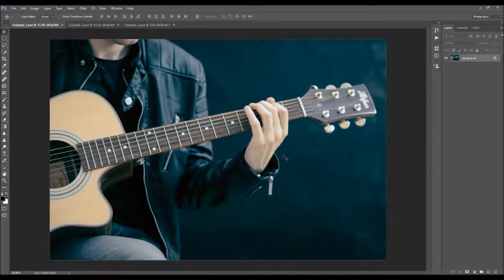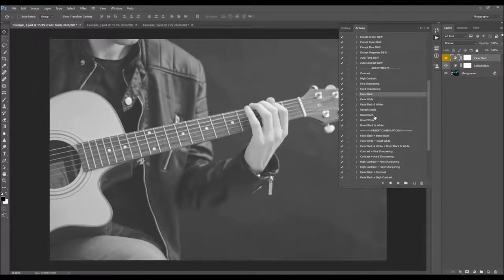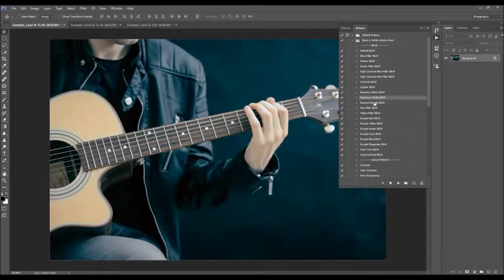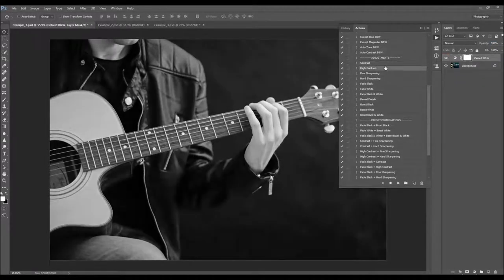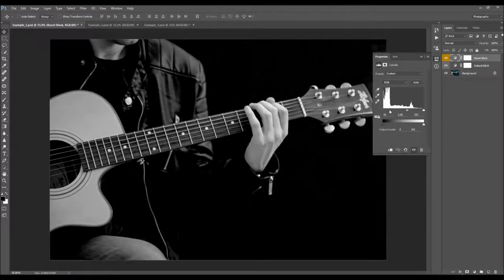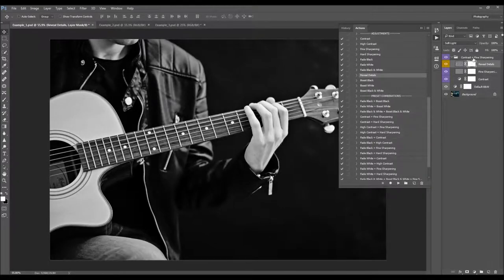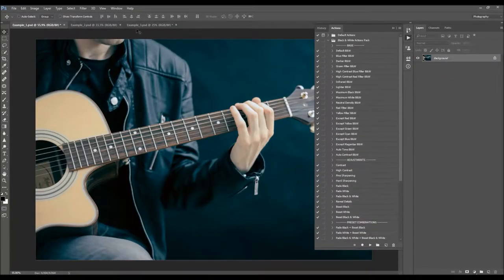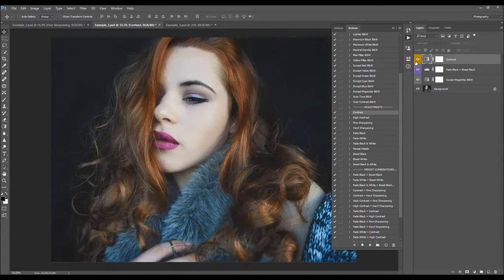How to use Black & White Photoshop Actions Tutorial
Let us show you how to use our MCP Black and White Photoshop Actions to take your photos to the next level.
For more information and other great products visit our